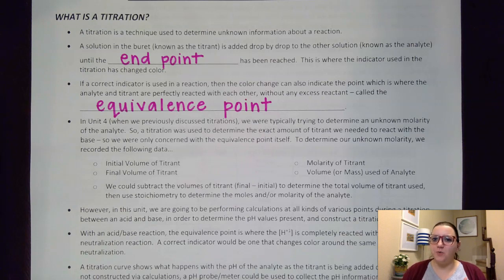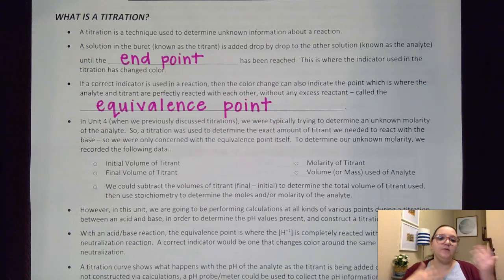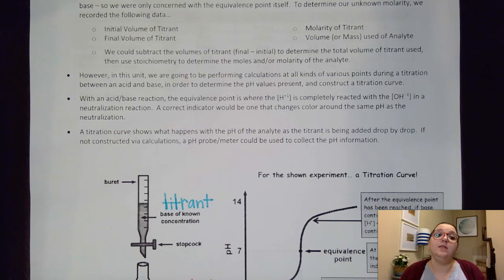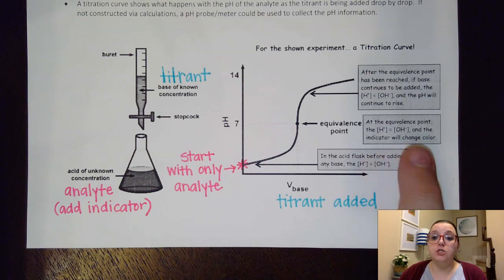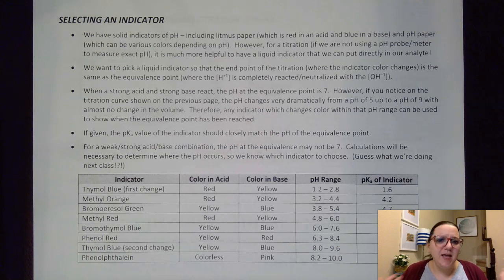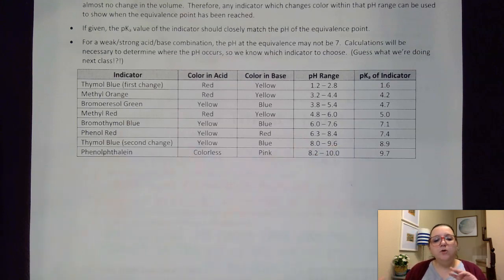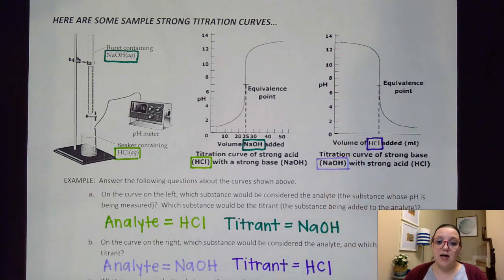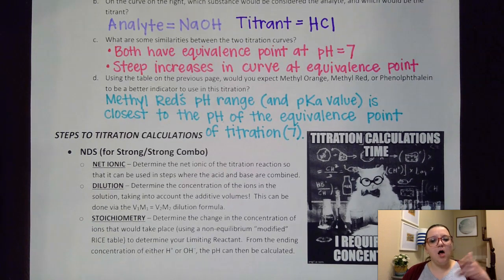AP Chem U8: Introduction to Titration Curves